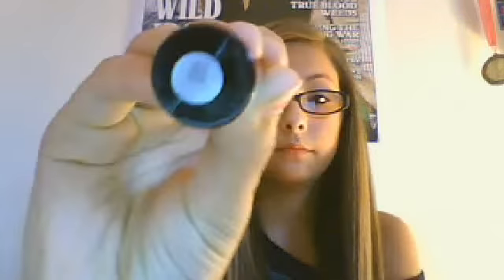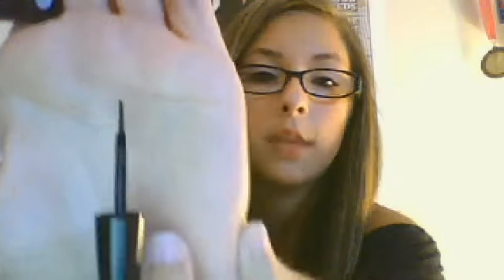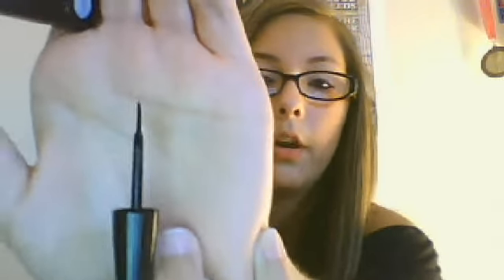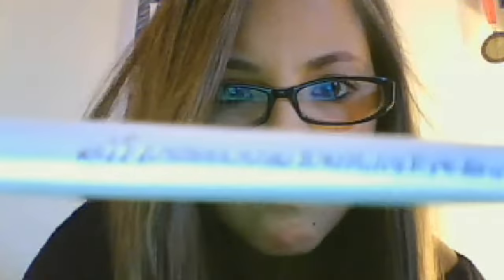E.L.F Haul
u guys all know the deal and what happened here:) so i made a perfect awesome good haul so ya thanx for being so understanding guys love ya'll